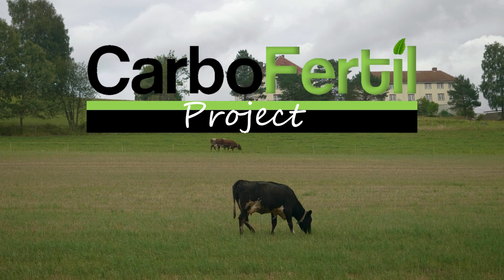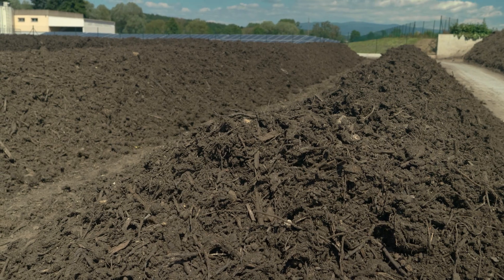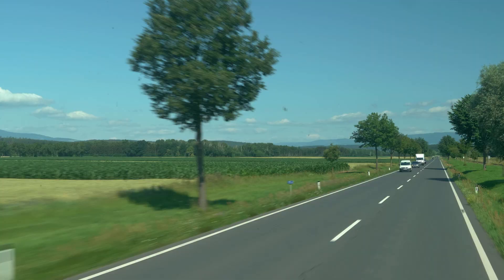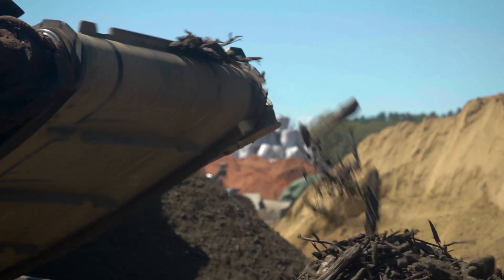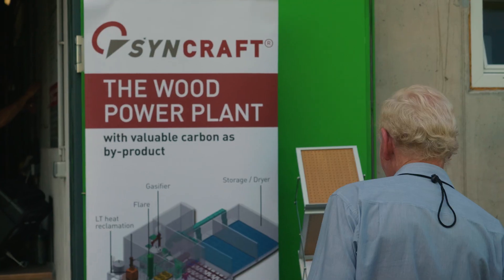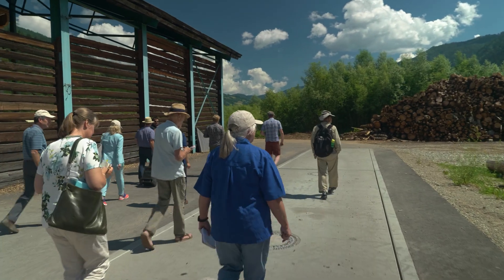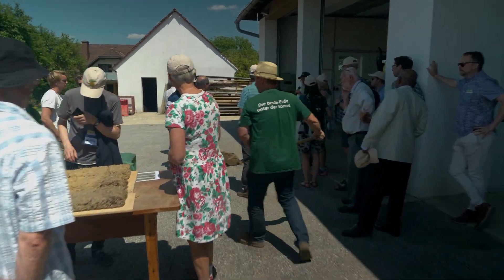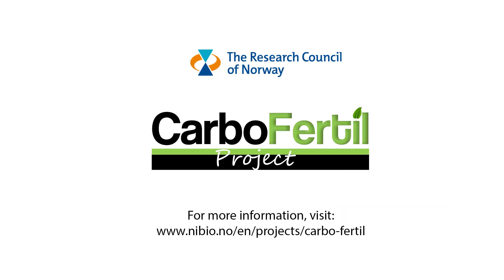Carbo-Fertil project and IBI biochar study tour to Austria June 2018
Produced by NIBIO
Director  Adam O'Toole, NIBIO
Film production Carsten Brønner Johnsen,  Vacuum films